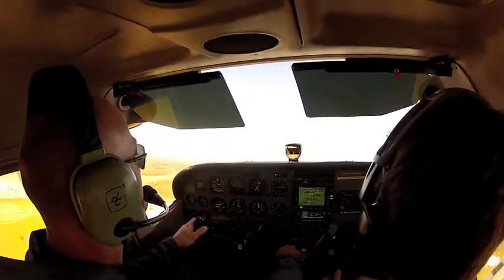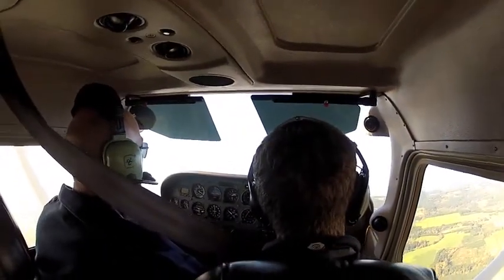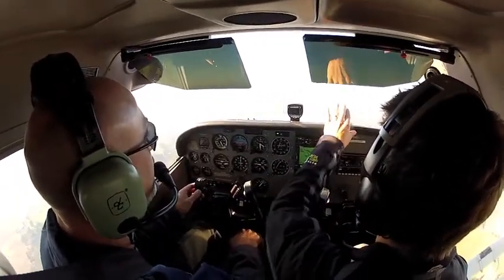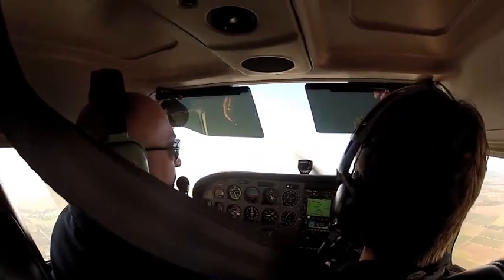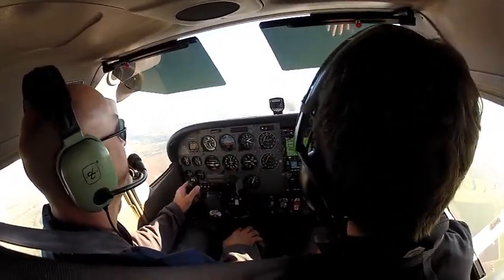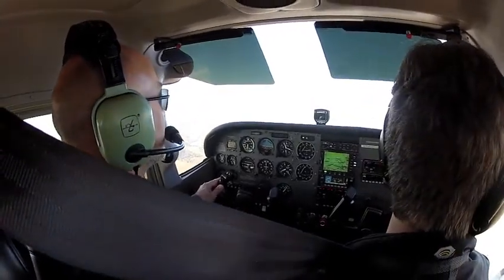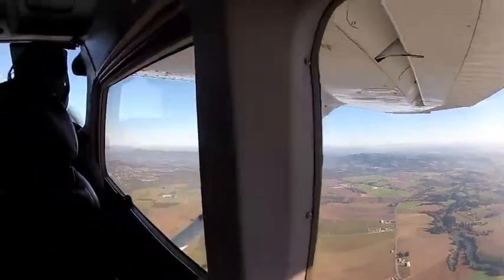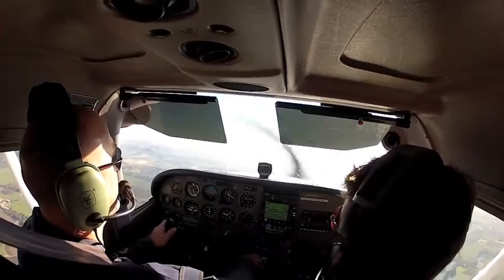Learning to Fly | Pitch Plus Power Equals Performance | Using the Rudder and Trim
Student Pilots second flight. He is working on his Private Pilot License with Aurora Aviation CFI Jon. In Part 3 CFI Jon teaches his student about aircraft occultation stability along with the pitch, yaw and bank axis, leveling off from a climb and proper use of the rudder, yoke, and trim. Jon also begins to introduce him to the concept of pitch+power= performance.

Aircraft: 2003 Cessna 172SP

What's In My Flight Bag!
Ipad Mini 4
Lightspeed Zulu 3 Headset
Flashlight Nightstick NSP-1402B
Coast Low-Profile Red/White Head Lamp
Garmin Inreach Mini
Knee Board

Favorite Aviation Books
Mountain, Canyon, and Backcountry Flying by Amy Hoover
Try them on Audible

Learn to be a Pilot today by joining the #1 Rated Online Ground School. Northwest Flight Training as partnered with Jason Shappard at MzeroA.